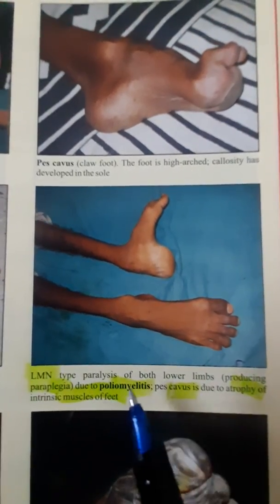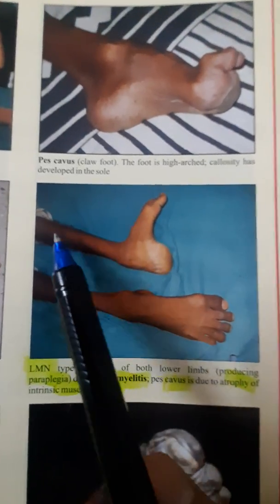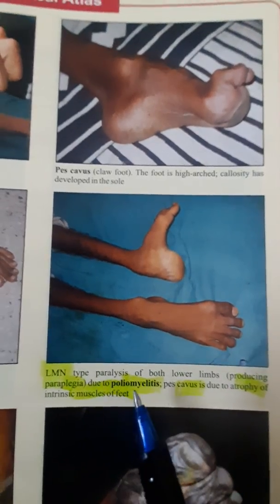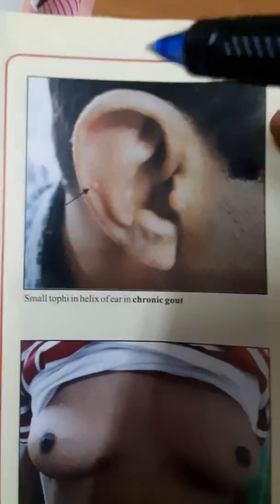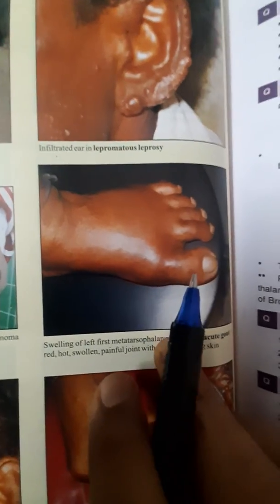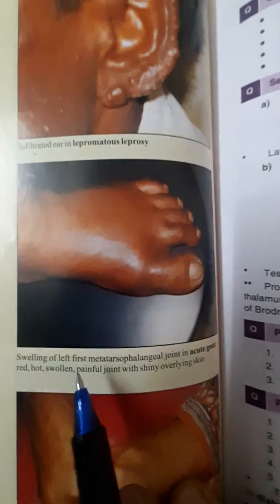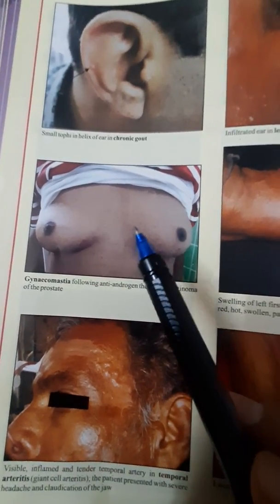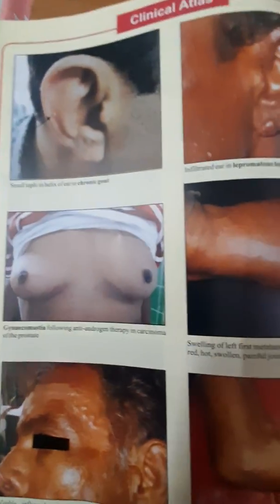OSCE,clinical images in medicine claw hand,gangrene, dibetic foot,acute and chronic gout,leprosy.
visuals ,images help in better clinical understanding also these days many exams ask directly image based questions in PMT,PG,NEET PG,AIIMS,NCLEX ,MBBS,DNB ,DNB SS,MRCP,USMLE ,NURSING EXAMS